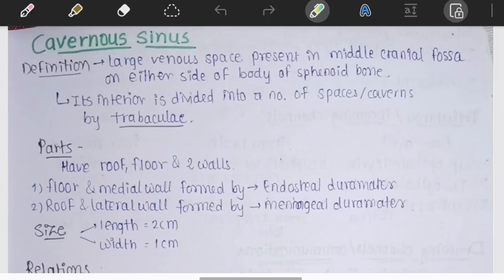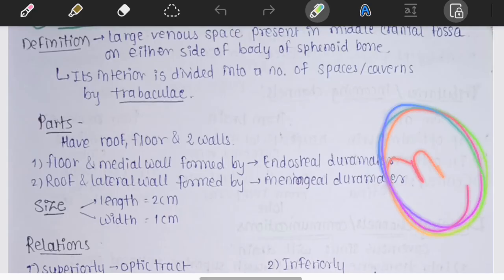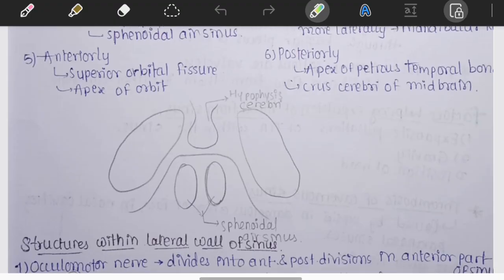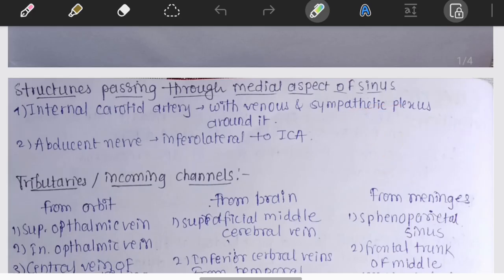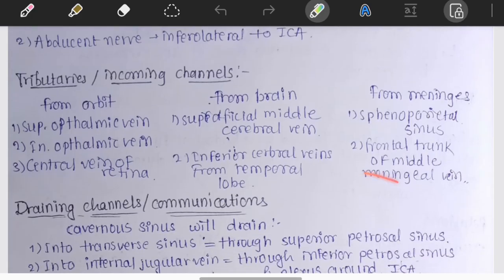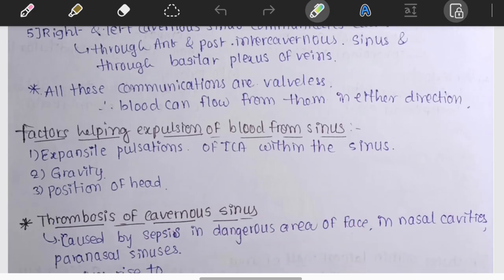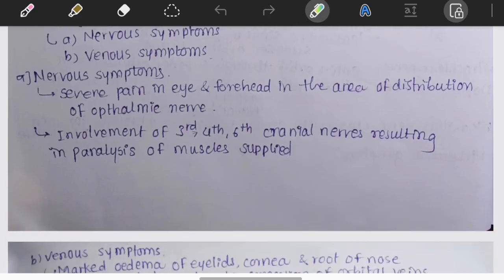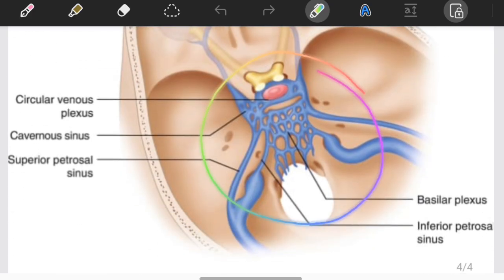Cavernous Sinus Explained in 15 Minutes | Anatomy, Relations,Contents,Tributaries & Clinical Anatomy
Master the Cavernous Sinus in just 15 minutes with this complete, exam-oriented MBBS Anatomy lecture! Learn its location, boundaries, relations, contents, tributaries, drainage, communications, and important clinical correlations with simple explanations and easy-to-remember diagrams.
📚 Topics Covered:
Introduction to Cavernous Sinus
Location & Formation
Boundaries
Relations
Contents of the Cavernous Sinus
Structures in the Lateral Wall
Internal Carotid Artery
Abducent Nerve (CN VI)
Cranial Nerves (CN III, CN IV, V1 & V2)
Tributaries
Venous Drainage
Communications
Emissary Veins
Dangerous Area of the Face
Cavernous Sinus Thrombosis
Clinical Anatomy
High-Yield MBBS Exam Points & Mnemonics
🎯 Perfect for:
MBBS 1st Year Students
BDS Students
Nursing Students
Physiotherapy Students